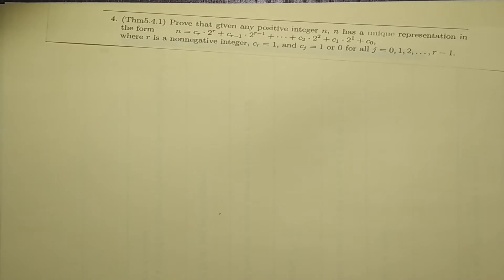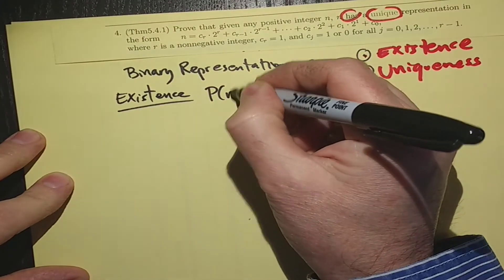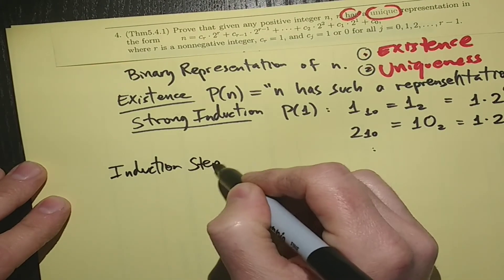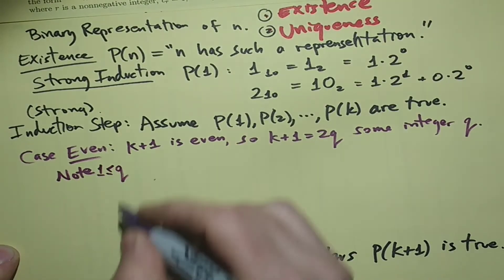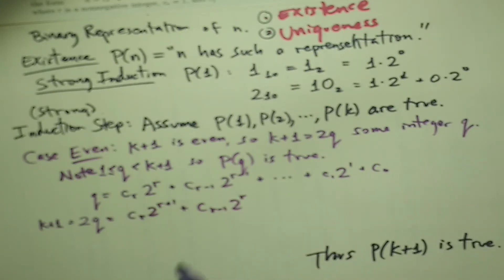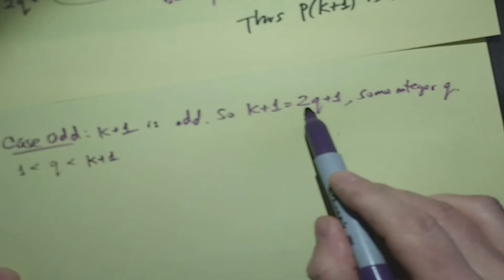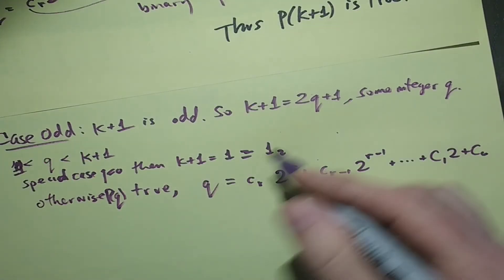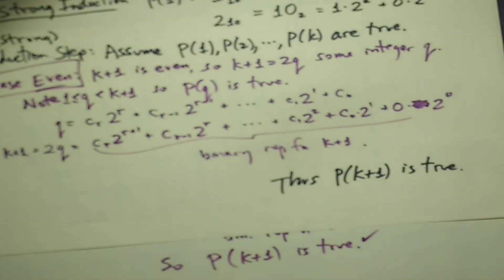Discrete Math: Each positive integer has a unique binary representation, part 1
The existence of a binary representation is by Strong Induction.